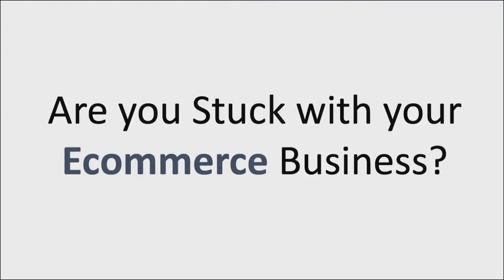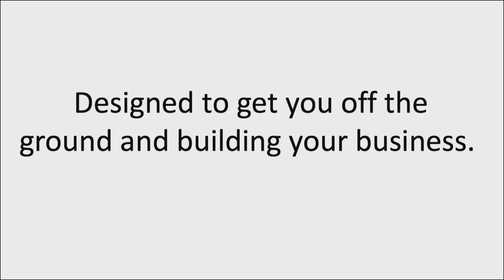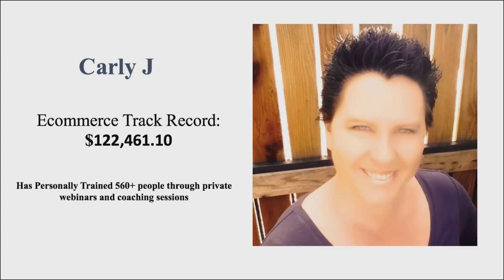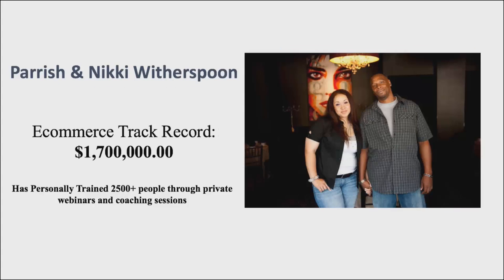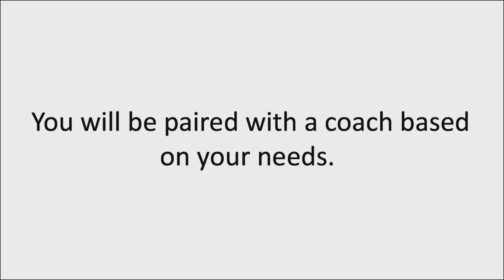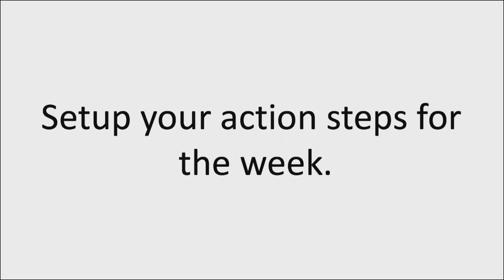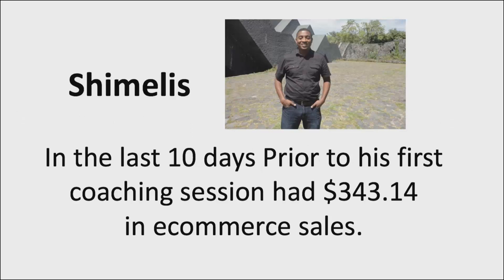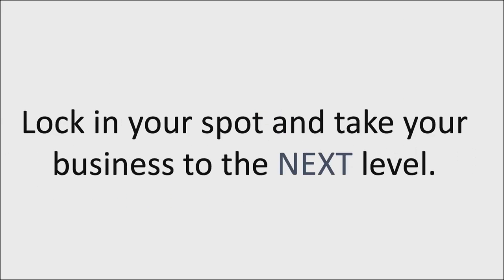INFINii Private One On One Coaching Expert eCommerce Business Training TeamNinjaz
INFINii COACHING:

Some of our INFINii members want a little more one on one help to get their business up and running faster!

And the INFINii Private Coaching is perfect for them, we can simply plug them in to our awesome INFINii Coaching program where they can select an eCommerce expert to help them in their chosen language and field of interested, FBA, Online Arbitrage, product branding and private labeling...

INFINii SUMMARY:
eCommerce is a Trillion Dollar Worldwide Industry, Learn How You Can Earn With No Recruiting Required!

Thousands of INFINii members have looked outside of their 9-5 lifestyle and have discovered life-changing income by using sites like Amazon and eBay to create their own wealth.

Are you looking for something new, exciting and profitable with NO recruiting required?

Something that works?

In the last 2 years, our members have generated more than 2.4 Billion dollars in eCommerce sales.

This is the future, question is, do you want to be part of it?

INFINii MARKETPLACE:
Vendors = Manufactures
Customers / MarketPlace = INFINii Members
This is where our INFINii Members get exclusive access to find products to sell on their eBay, Amazon, Shopify, INFINii Stores...

Our INFINii members can DropShip from or buy in bulk at very low prices to then sell on their eCommerce sales platforms. Perfect for international INFINii members. INFINii Australia for example.

INFINii TRACKING:
Our INFINii members get access to INFINii Tracking in their INFINIi backoffice to keep track of all their supplier details, it will also let them know if the products go out of stock and if the supplier prices change it will automatically adjust the price for you! Very important for dropshipping!

INFINii REWARDS PLAN:
The INFINii Rewards Plan (INFINii Compensation Plan) offers 4 main ways to earn:

Although you do not have to recruit or sponsor people to earn with INFINii, if you do you can earn additional commissions that can pay you a very good residual income.

INFINii SUPPORT:
Even though the INFINii system is very easy to use, we are here to support you 100% by Phone, Email, Skype, FB etc. - We are here to make sure YOU succeed!

We currently have very successful INFINii Members in the following countries:
INFINii Australia
INFINii USA
INFINii Spain
INFINii UK
INFINii Germany
INFINii Israel
INFINii Canada
INFINii Brazil
INFINii India
INFINii Philippines
INFINii Asia
INFINii Russia and Ukraine
INFINii Hungry and Bulgaria

- Additional Free training and tools

Your endless "eCommerce" possibilities start today!​

George and Merrin Robinson
INFINii and DS Domination Founding Members